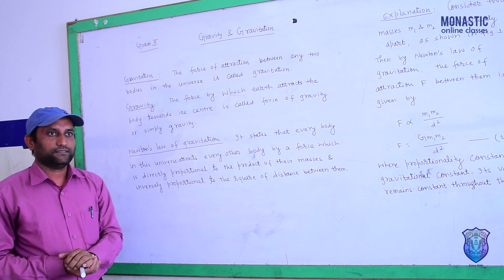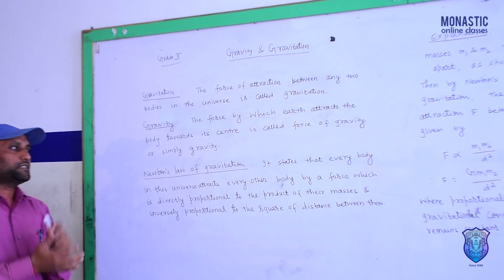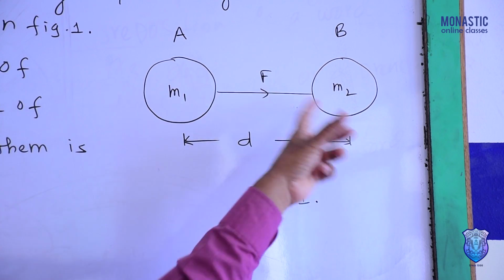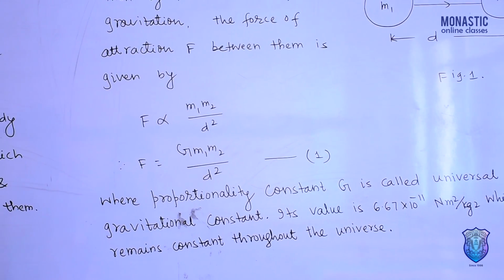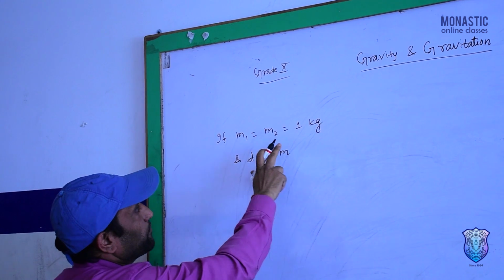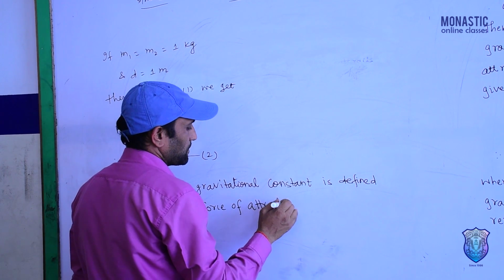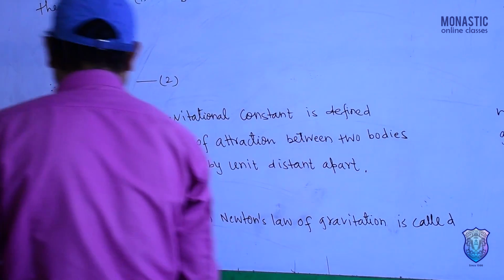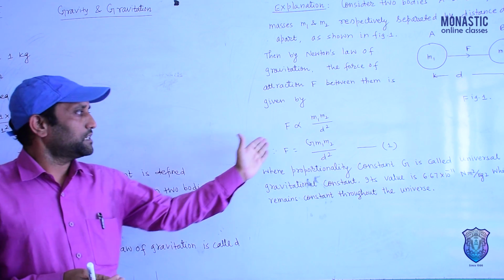Grade 10 Science Gravity and Gravitation | By Jay Narayan Sir | Monastic Online Classes